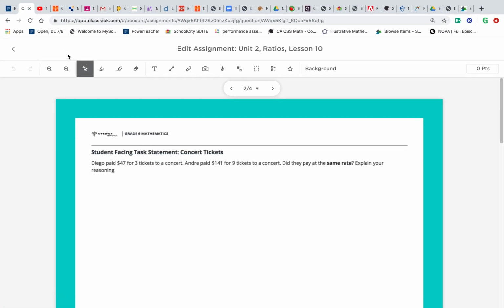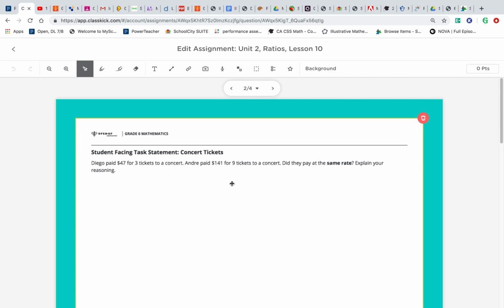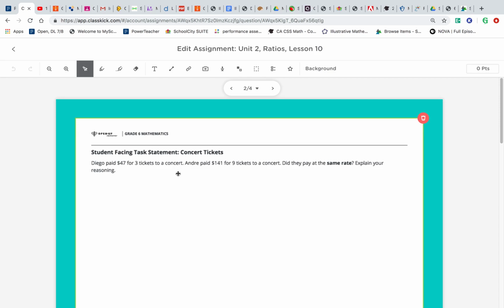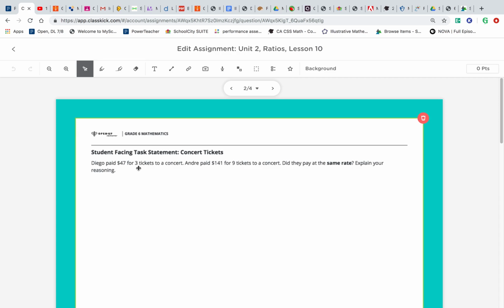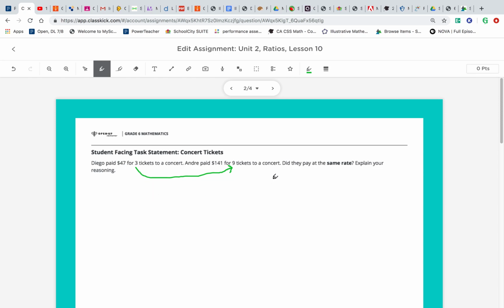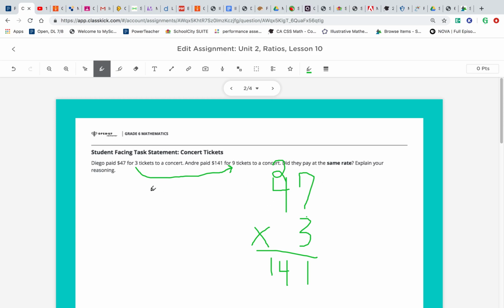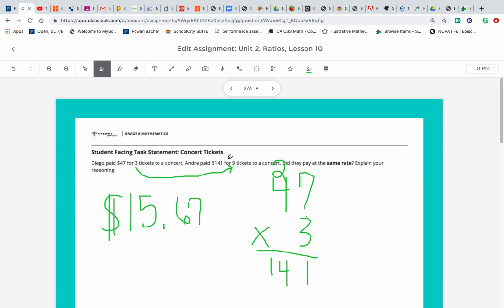6 2 10 #1